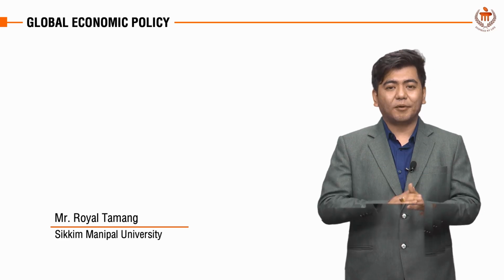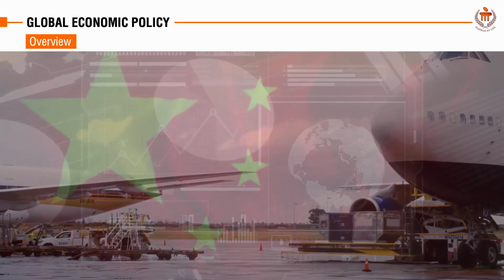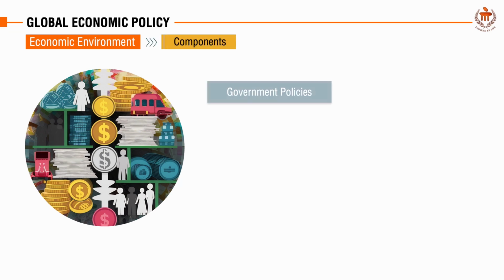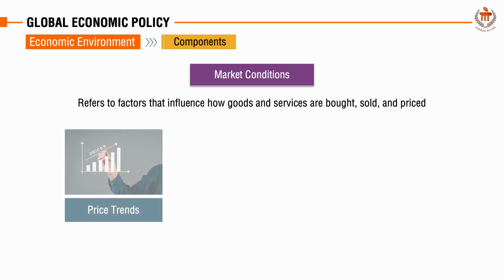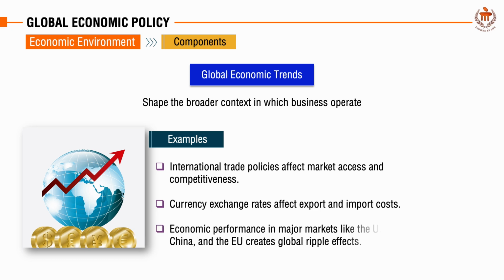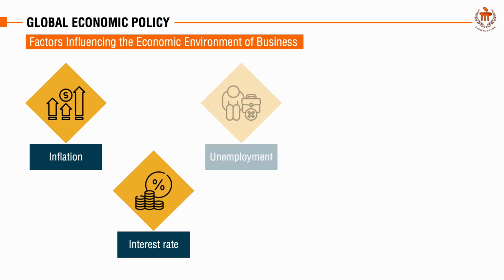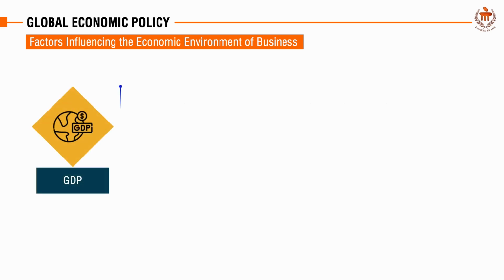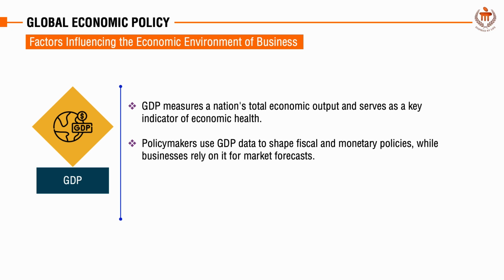Global Economic Environment and Policy | MBA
Global Economic Policy: In this topic, learners will understand the concept of global economic policies and their significance in international trade and finance. Learners will explore key economic frameworks, trade policies, fiscal and monetary policies, and their effects on economic growth. The objective is to develop an analytical perspective on how economic policies influence business cycles, inflation, employment, and global financial stability. Learners will also study international organizations like the IMF, WTO, and World Bank, understanding their roles in shaping economic policies worldwide. Learners will be able to critically assess economic policies and their implications.